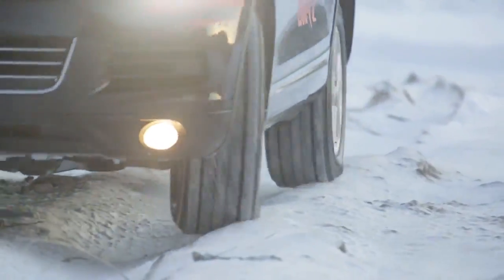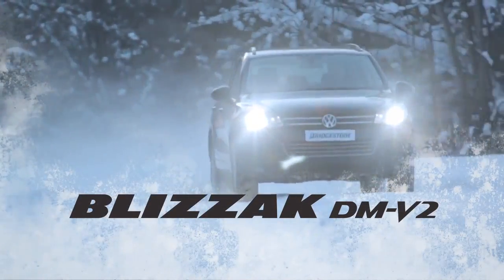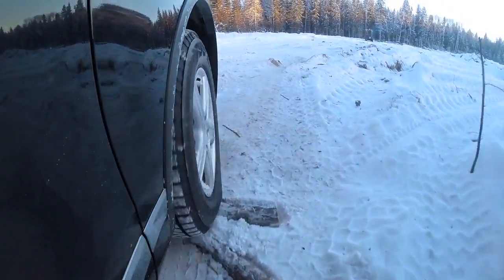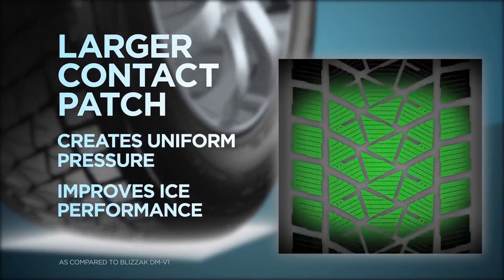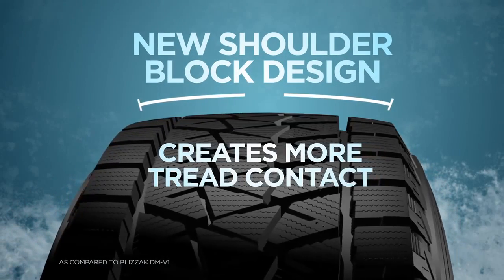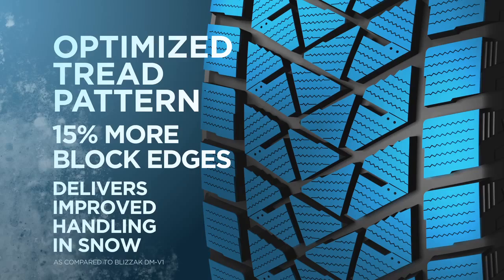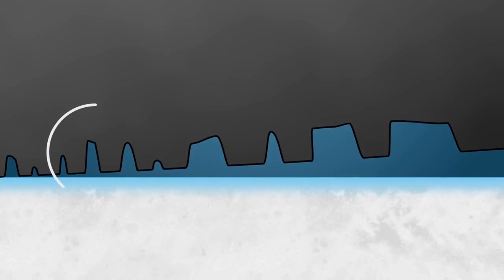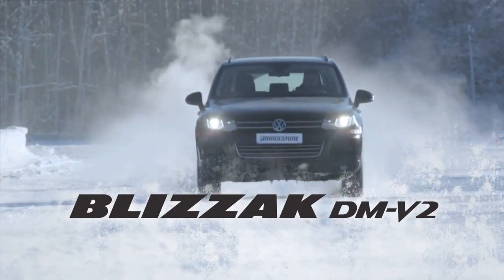Anvelope de iarna Blizzak DM-V2 - Anvelodrom